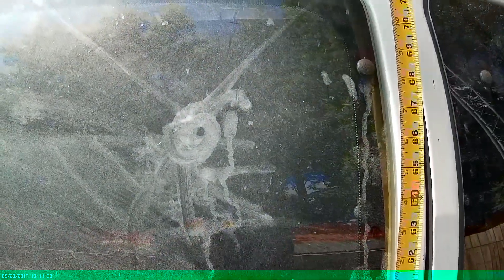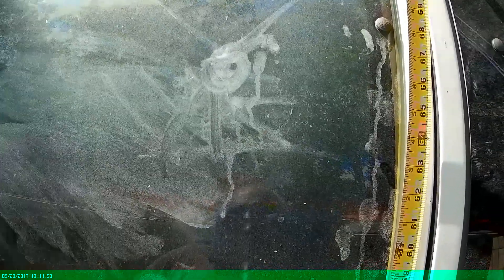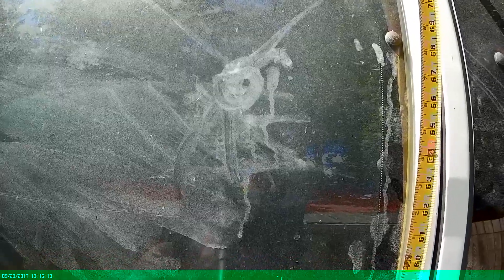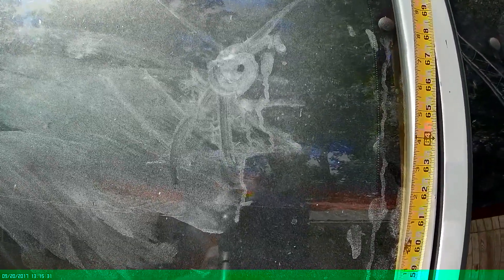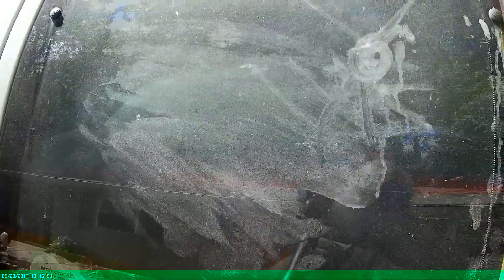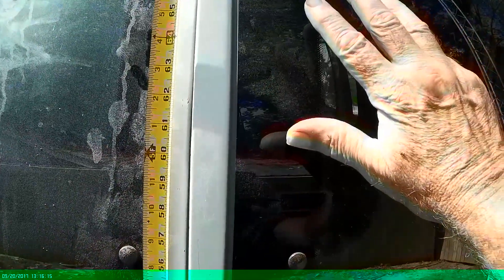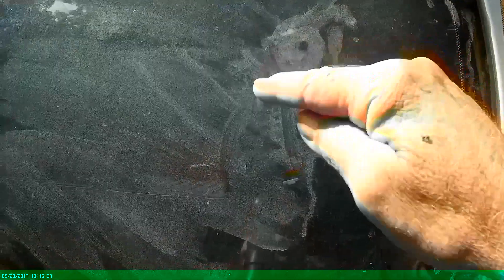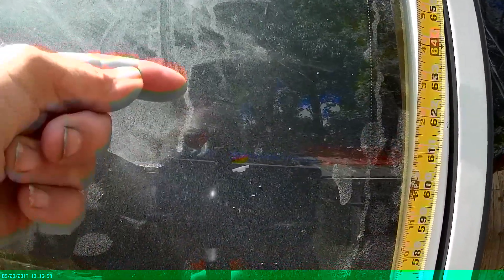Sasquatch doodle art?